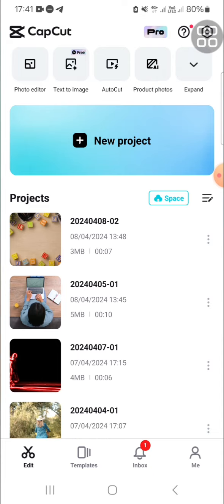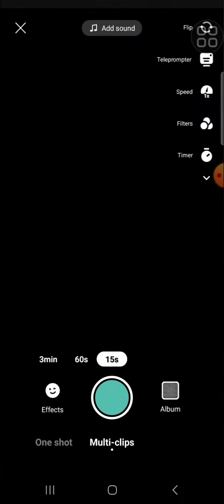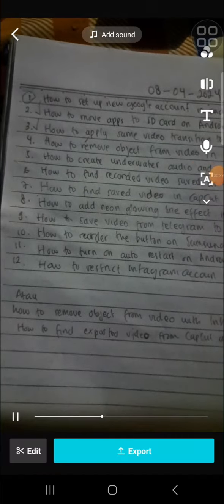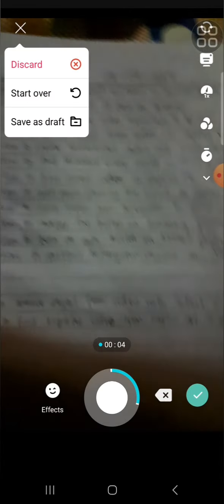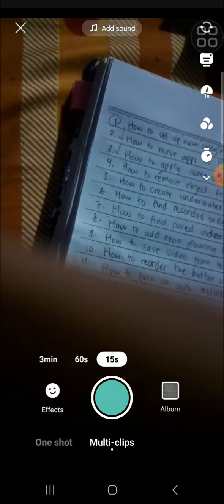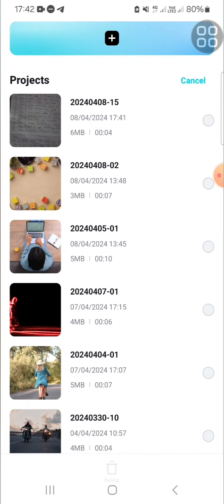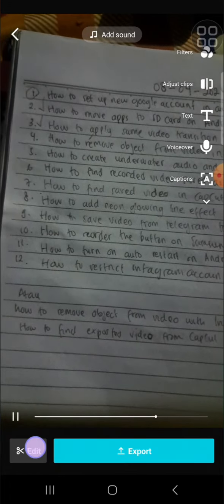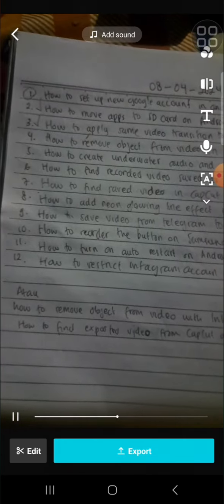⭐ BASIC TRAINING: How to find recorded videos saved as drafts in CapCut?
Embarking on your CapCut editing journey? You've come to the right place! In this basic training tutorial, we'll guide you through the process of locating those precious recorded videos saved as drafts within the CapCut app. Whether you're a beginner or just need a refresher, mastering this fundamental skill will set you on the path to creating captivating videos effortlessly!